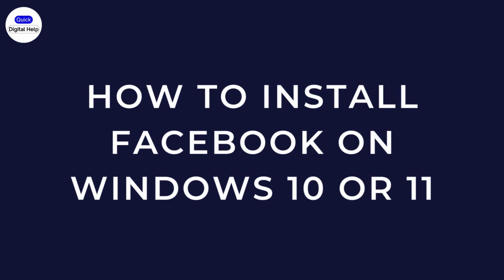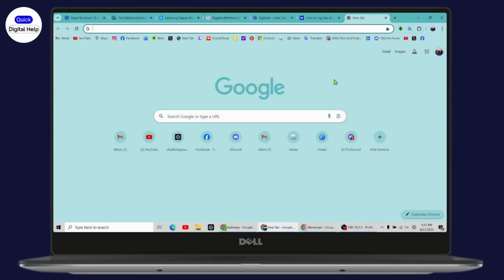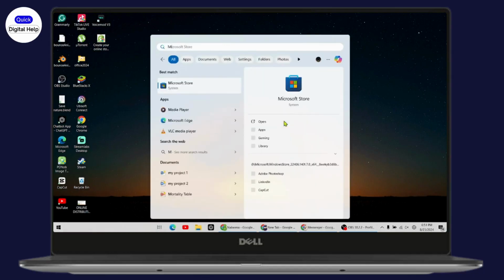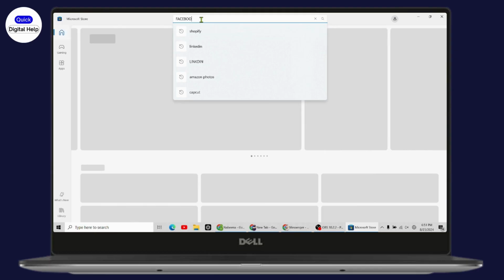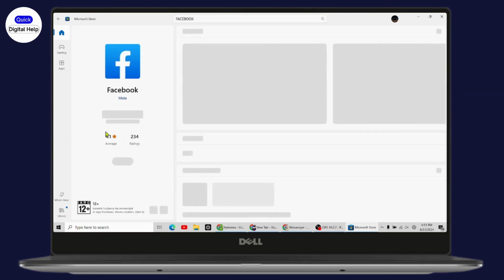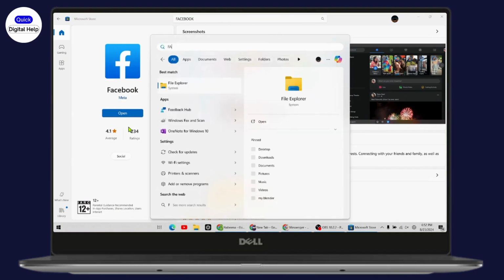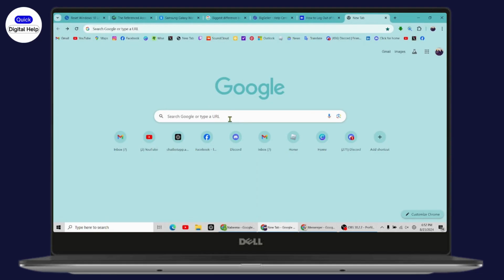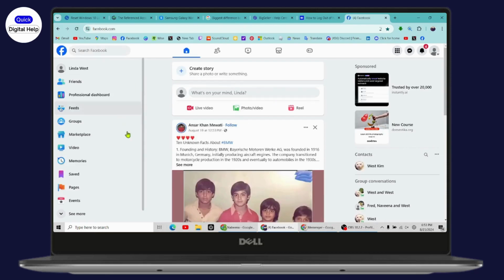How To Install Facebook On Laptop Windows 10 Or 11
how to install facebook app on laptop
install facebook on windows
how to install facebook messenger on pc
how to install facebook messenger on my laptop

Want to install Facebook on your Windows 10 or 11 laptop?

0:00 - Introduction
0:10 - Opening the Microsoft Store
0:20 - Searching for the Facebook App
0:30 - Downloading and Installing the App
0:40 - Launching Facebook on Your Laptop
0:50 - Logging Into Your Account
1:00 - Conclusion